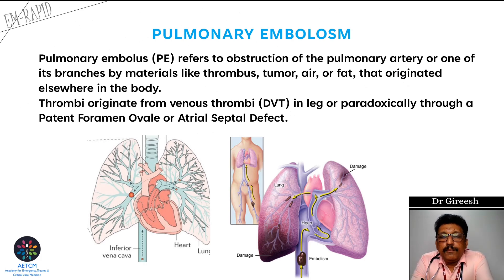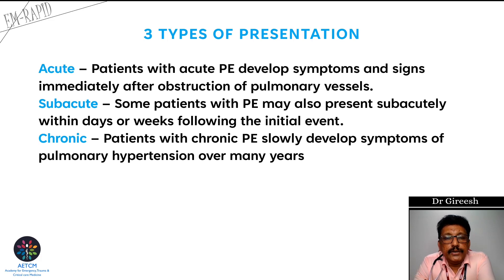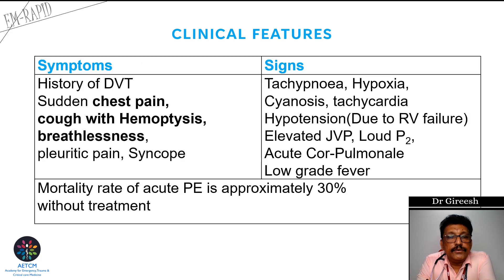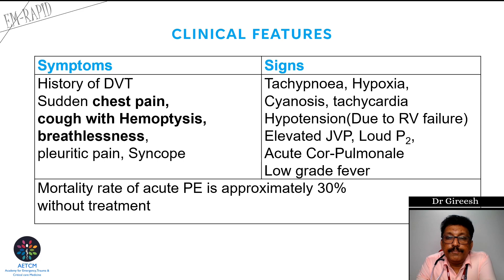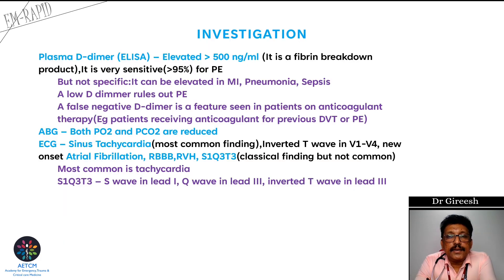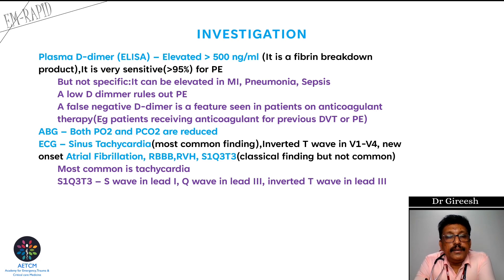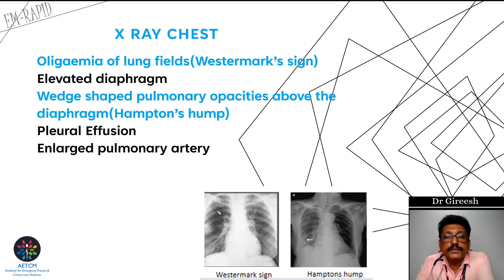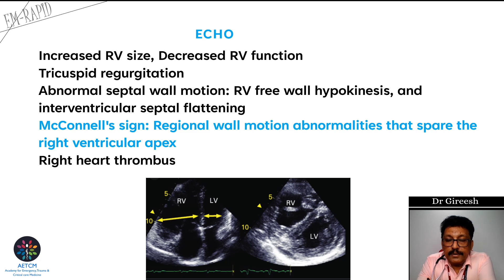EM Rapid || Pulmonary Embolism